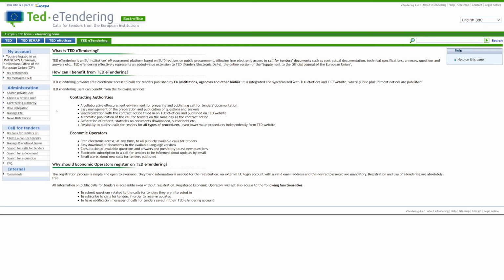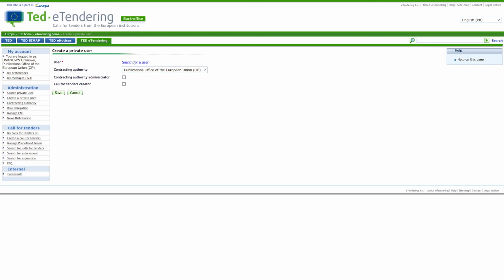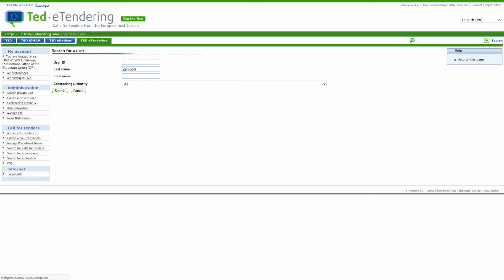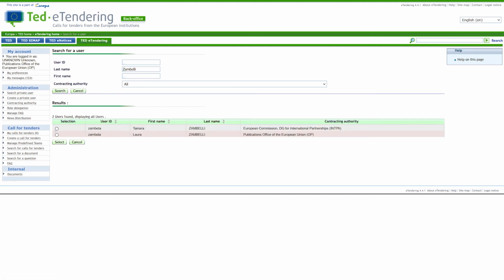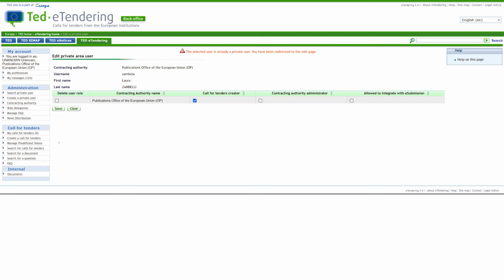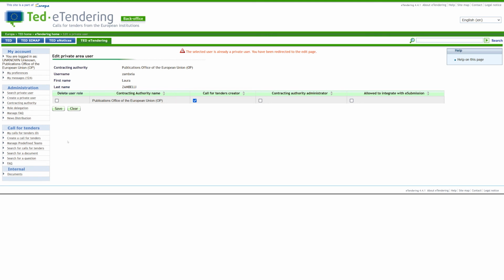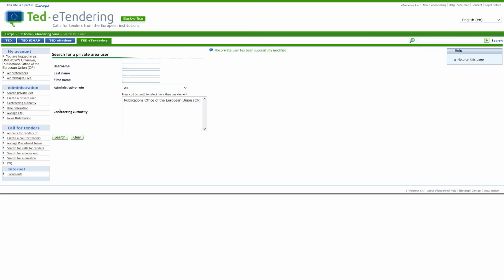eTendering | Introduction to system roles in eTendering and how to modify an existing user’s roles